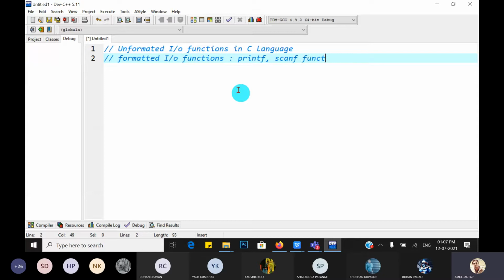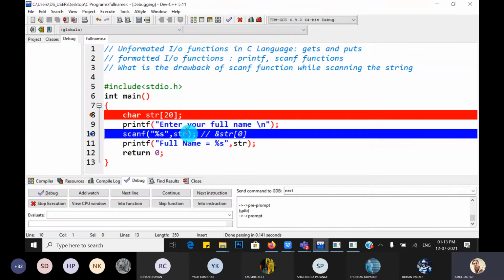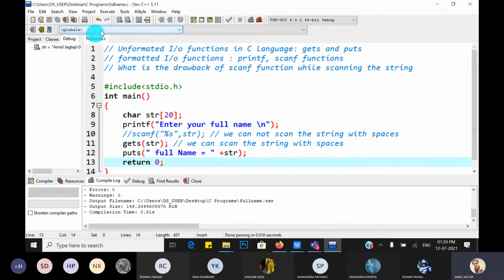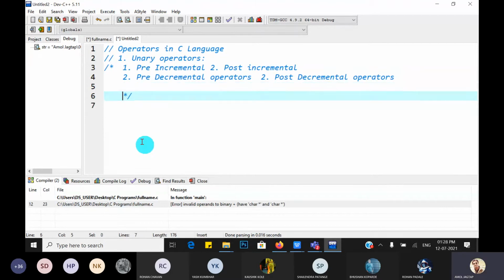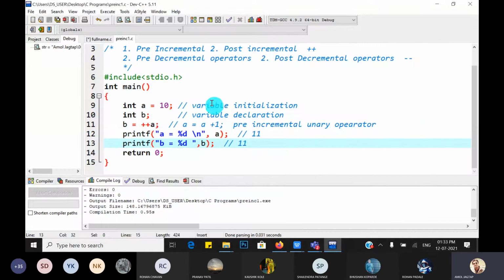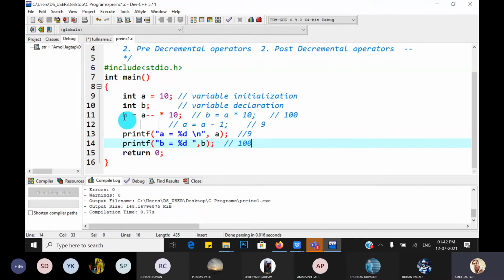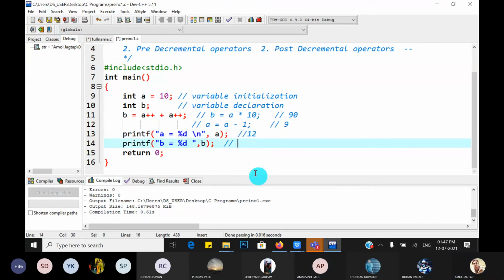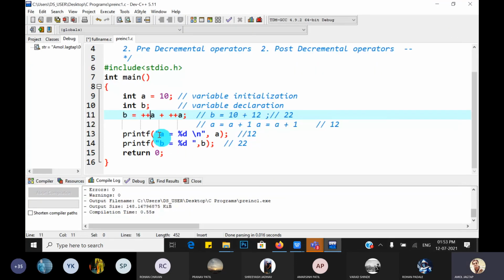Lecture 3: I/O functions and Unary operators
Operators in C:
Basically operators are divided into following three types:
2.3.1. Unary Operators: Unary operators are the operators which performs operation on only one operand. Such operators are ++ (increment operator), - - (decrement operator),! , unary +, unary – etc. ++ operators are again categorized as pre increment and post increment unary operator.